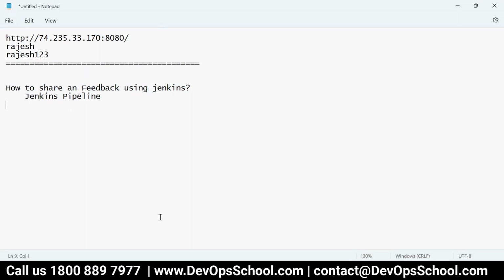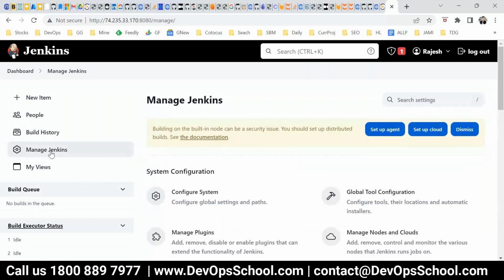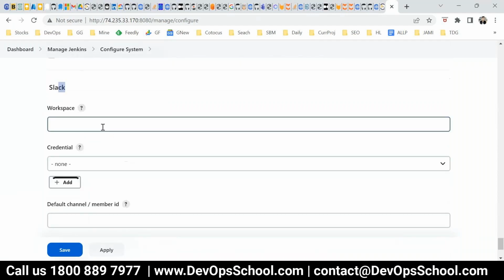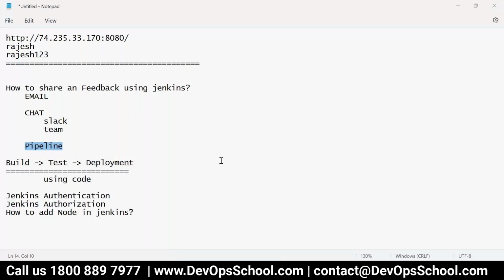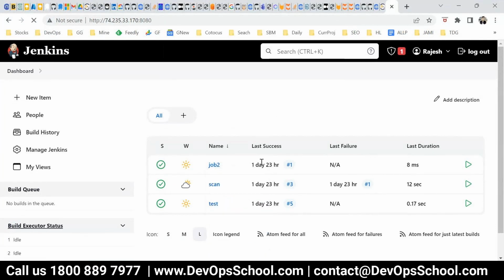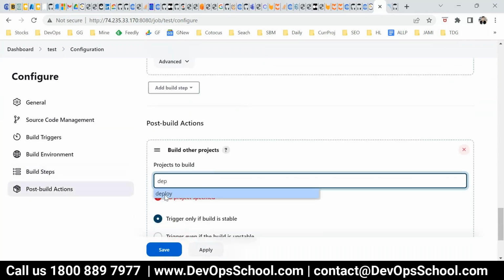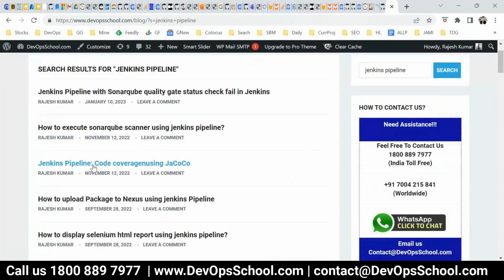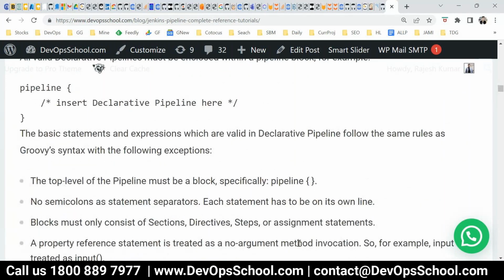Jenkins Fundamental Tutorials for Beginner | Session 3 | Part 1 Out 2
- Private video is only available for 399 Plan.

Top 10 Certifications in the world
1. DevOps Certified Professionals (DCP)

2. Site Reliability Engineering Certified Professionals (SRECP)

3. DevSecOps Certified Professionals (DSOCP)

4. Master in DevOps Engineering (MDE)

5. Kubernetes Certified Administrator & Developer (KCAD)

6. GitOps Certified Professional (GOCP)

7. Master in Observability Engineering (MOE)

8. MLOps Certified

9. DataOps Certified Professional (DOCP)

10. AiOps Certified Professional (AIOCP)